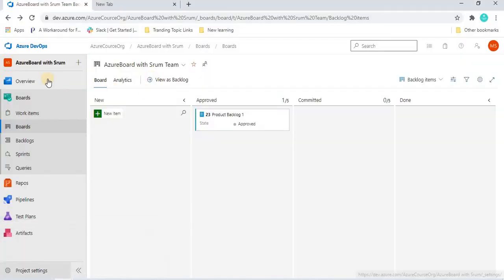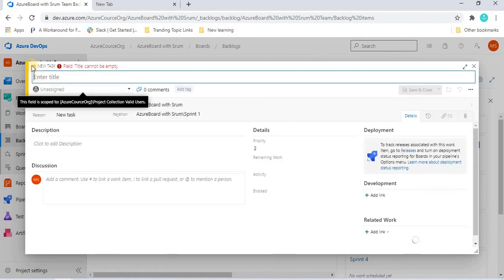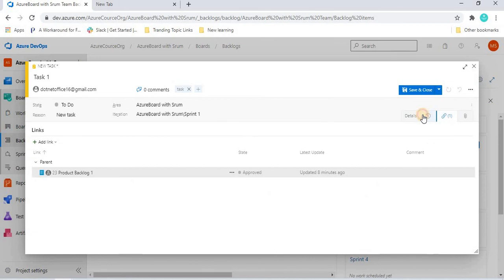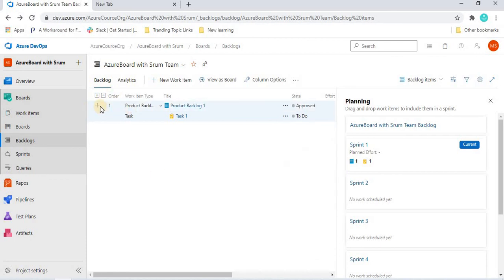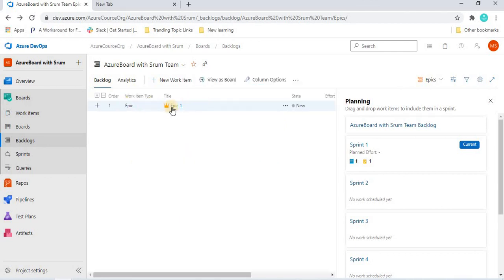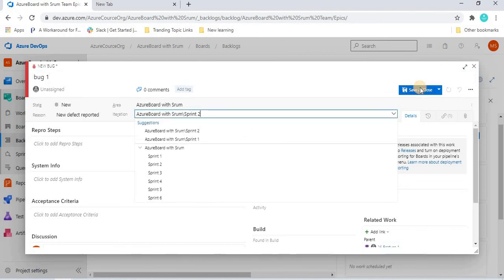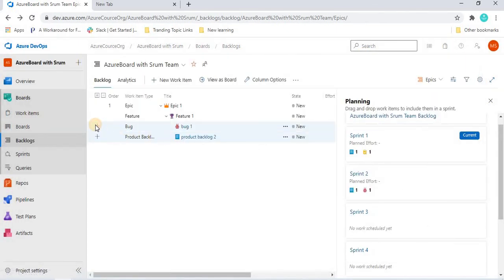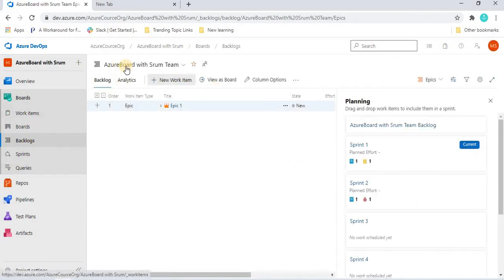Part 17-Create Backlog/worktime and sprint in Azure Board with Scrum process |Azure DevOps Tutorials